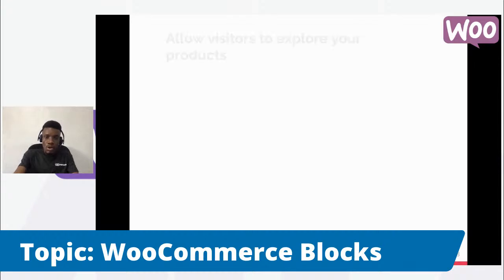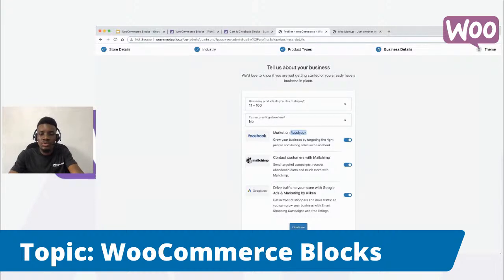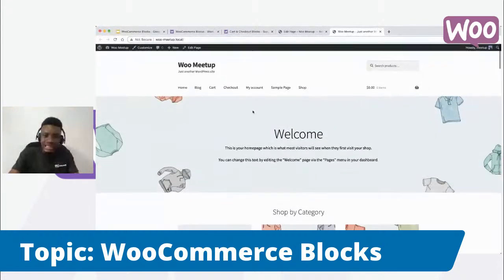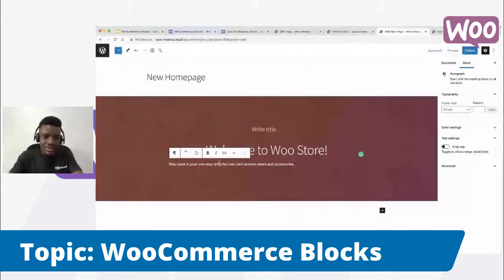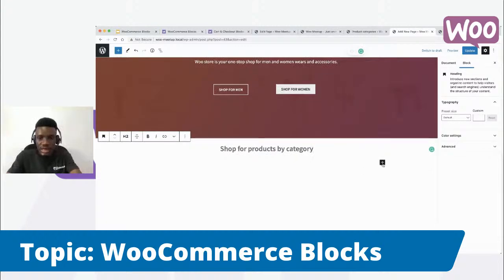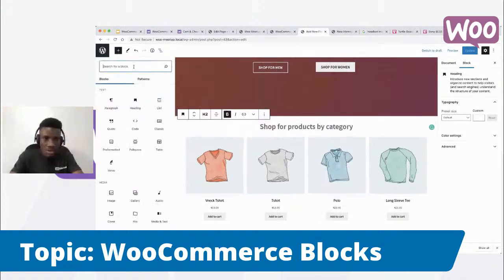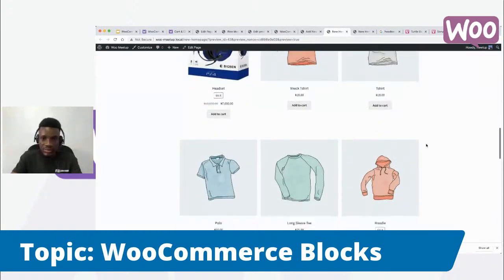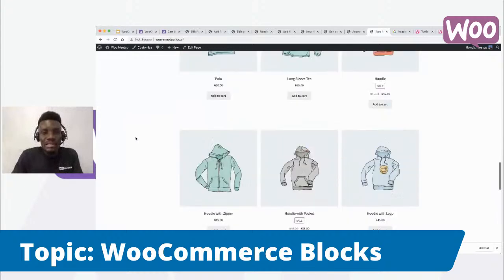WooCommerce Blocks: What They Are and How to Use Them.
In our previous meetup, we took a look at the WordPress Gutenberg Block Editor. In this meetup, we'll be taking a look at WooCommerce Blocks!

Imagine creating a custom shop page, a landing page for a collection of products, or just inserting some of the product blocks in your posts and pages. There’s so much you can do with WooCommerce blocks! Join this meetup to learn how.